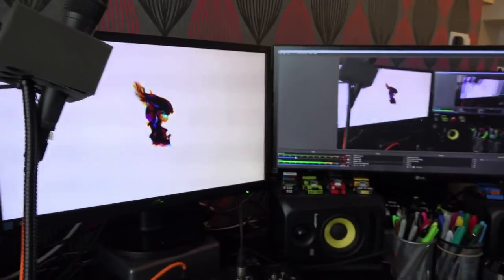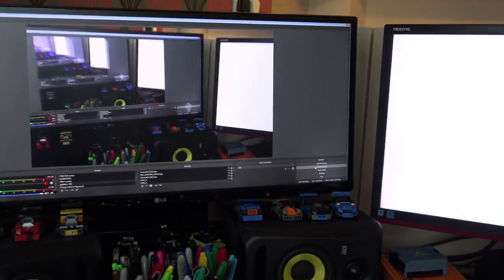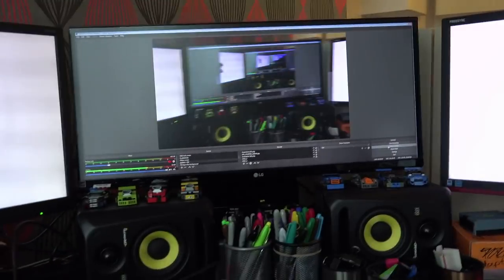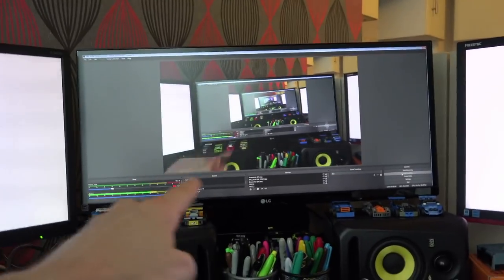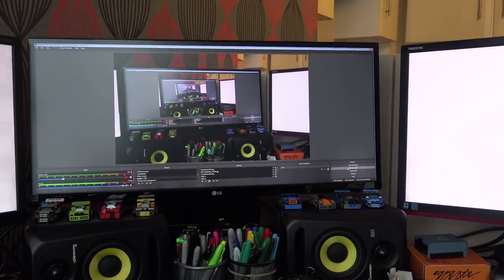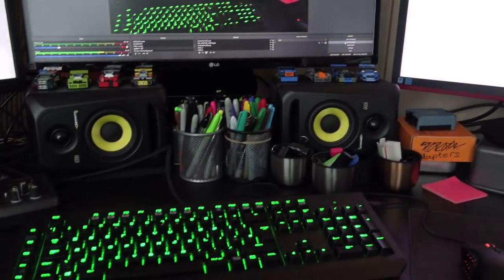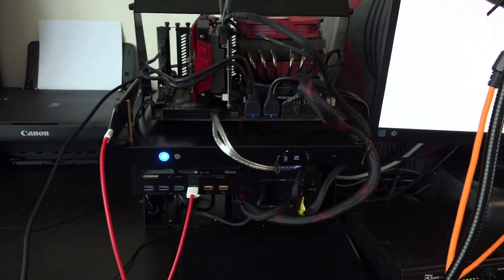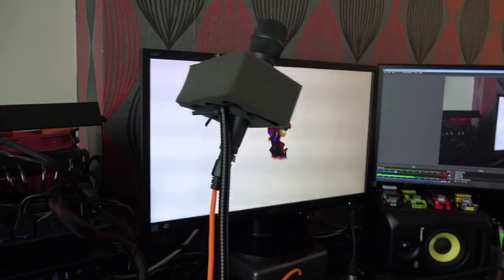The computer that delivers AHOC content.